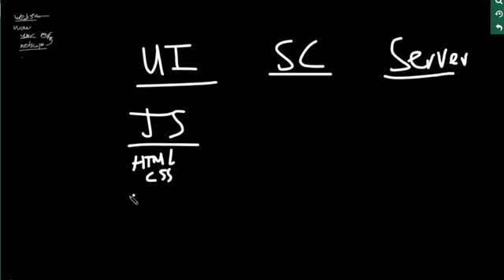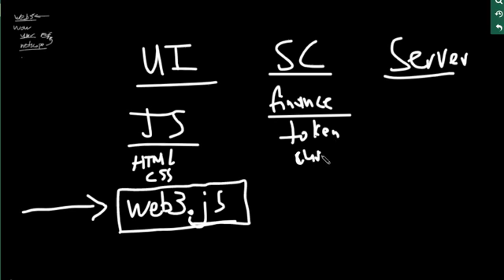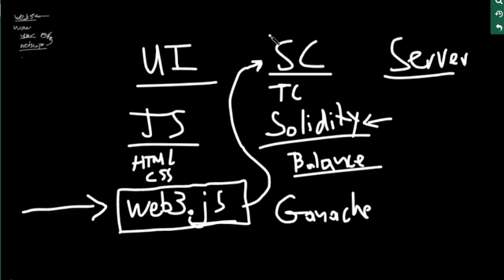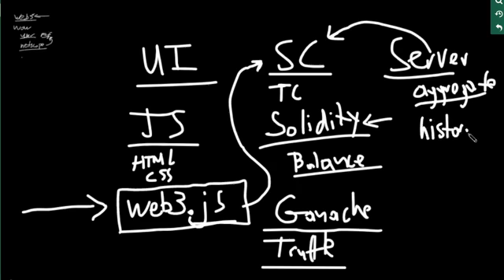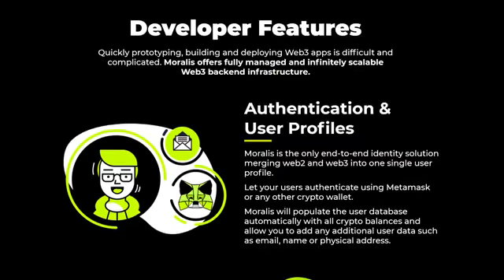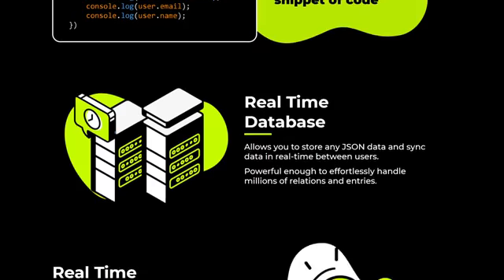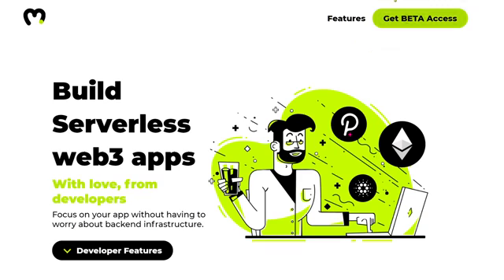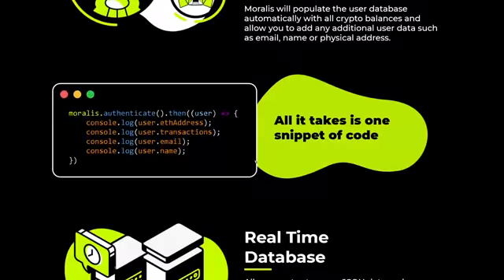How to Build Web3 Dapps Ganache, Truffle, Moralis Ivan on Tech Explains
learn dabbs to build easy website